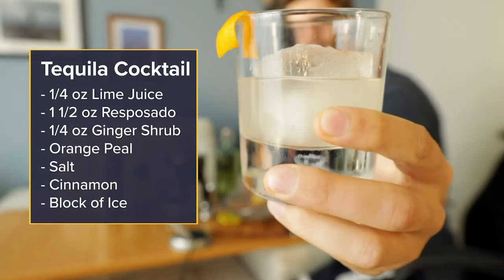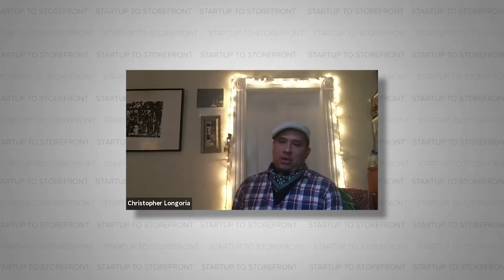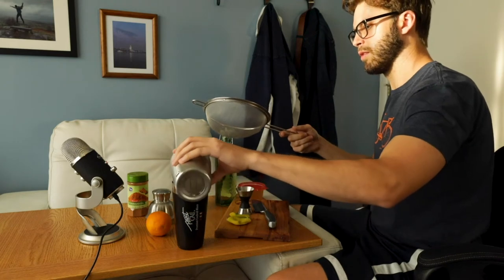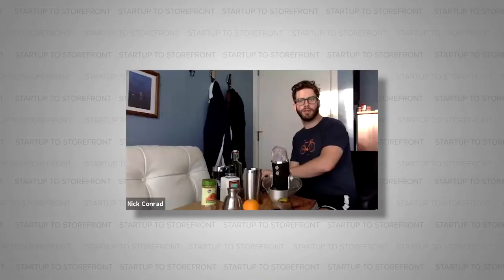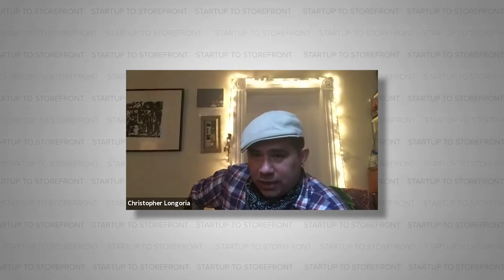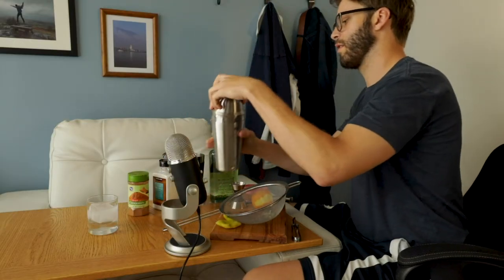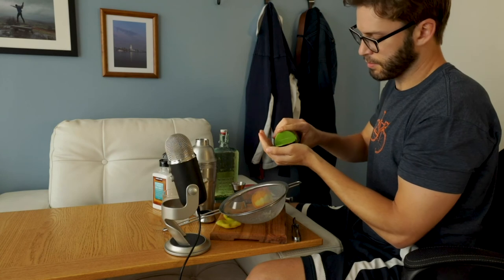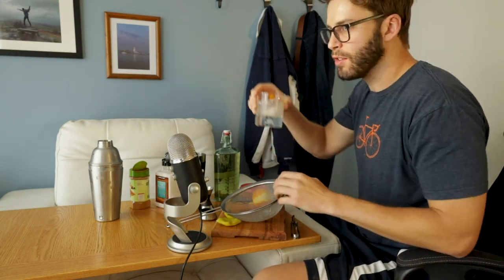Tequila Cocktail Quarantine Mix Guide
As a result of COVID-19 everyone has been forced to stay inside and our favorite bars have been closed until further notice.  However, that doesn't mean you should have to sacrifice drinking delicious cocktails.  In this video, Christopher Longoria, an expert mixologist, teaches Nick how to make a tequila cocktail with ingredients found at home.  Follow along and learn how to make a delicious cocktail too!